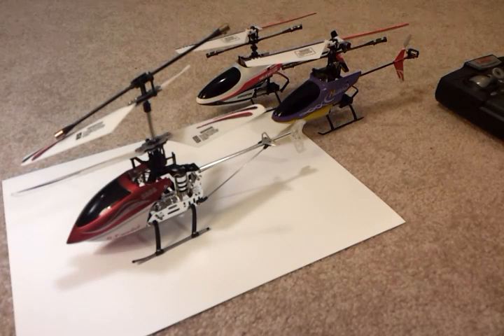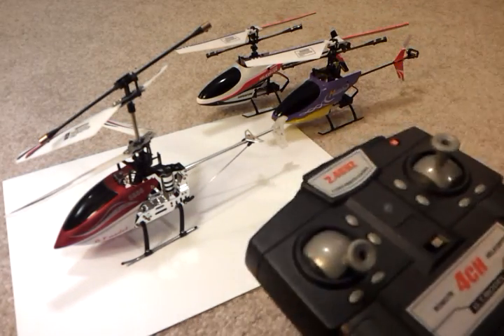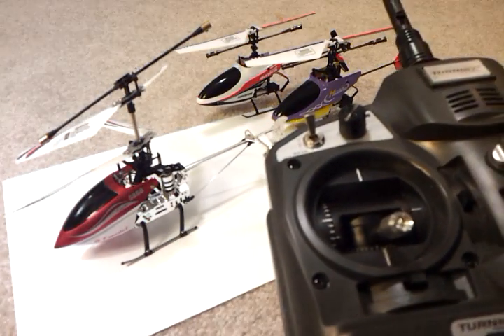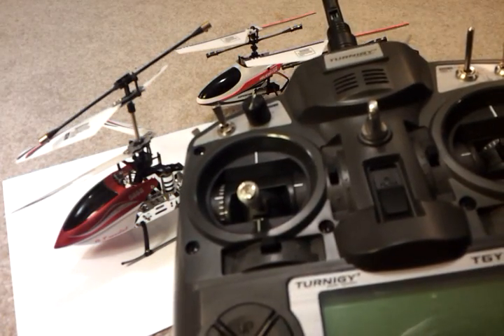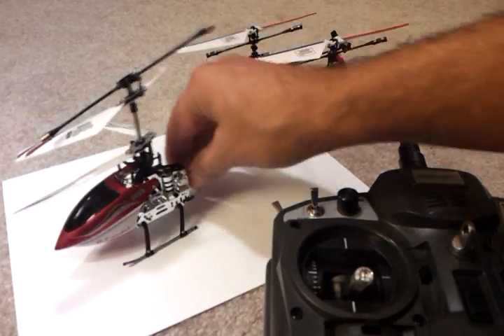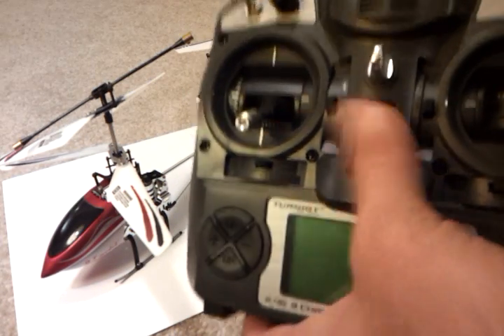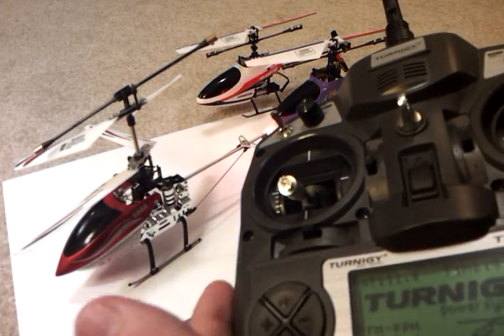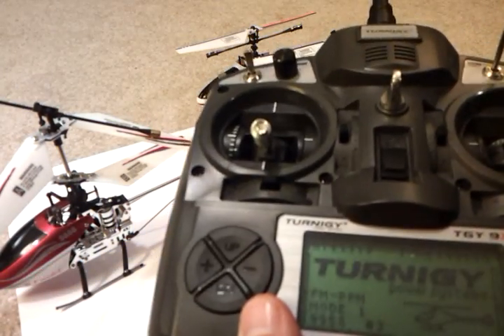5888 helicopter binding to Turnigy 9x instructions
Binding the Turnigy 9x to your 5888 coaxial 4 channel helicopter.